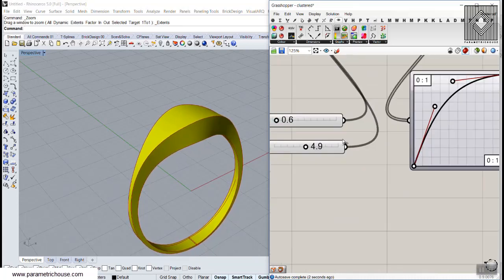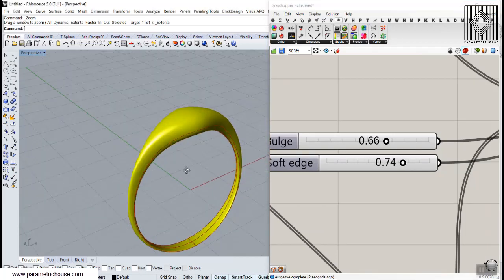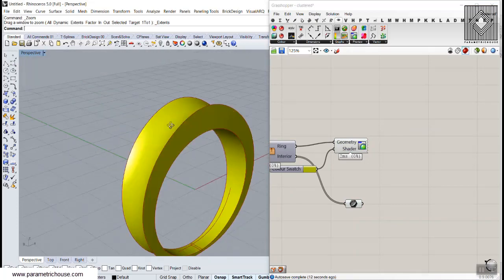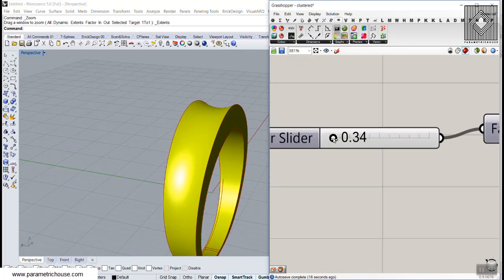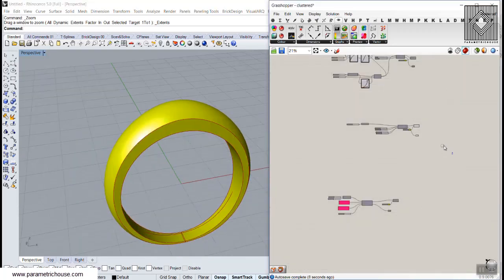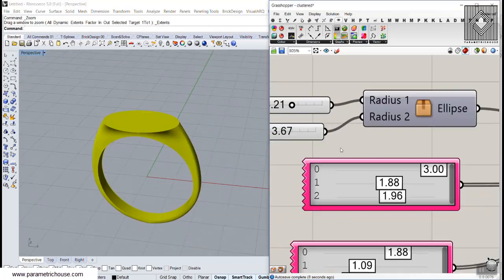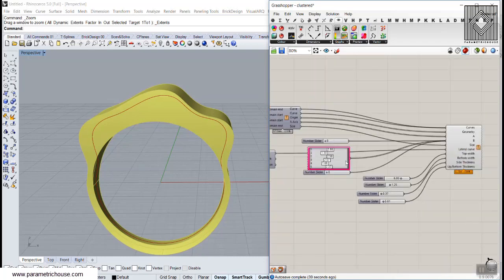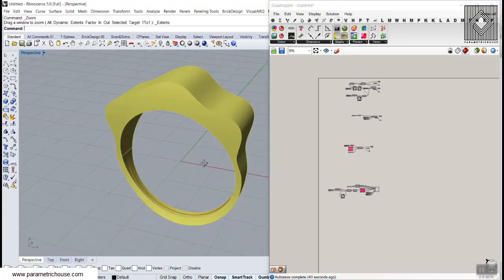Parametric Rings/Basics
In this Grasshopper tutorial, I will show you how you can use the peacock plugin to model parametric rings. This tutorial will study four different parametric rings, first is based on width and thickness, second is based on a profile revolved around the curve, third is based on a top curve and the last one is based on front and side curves.